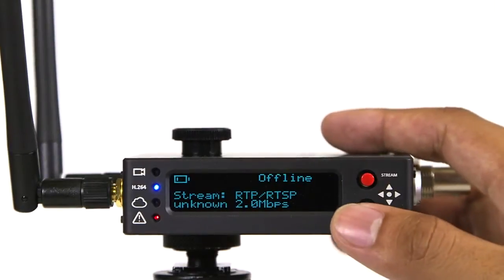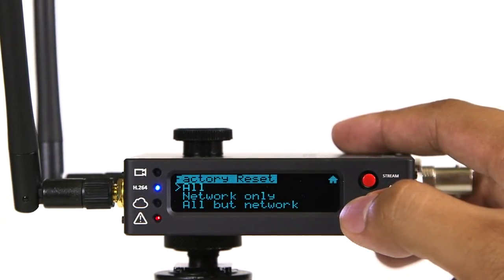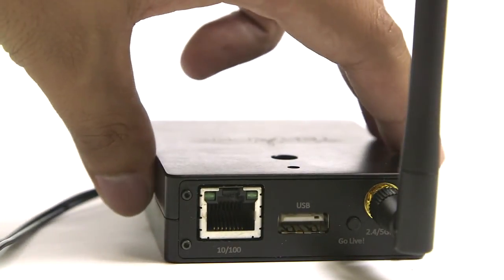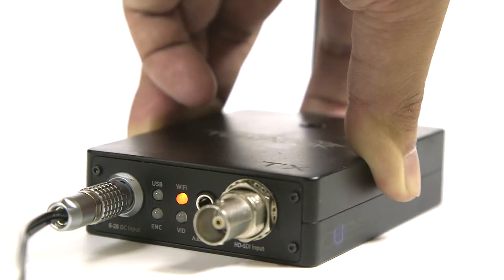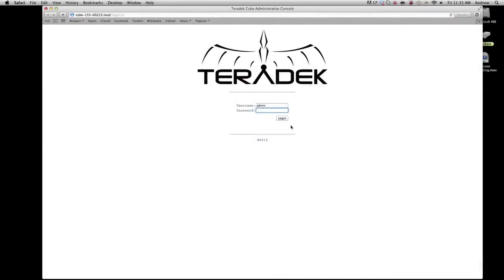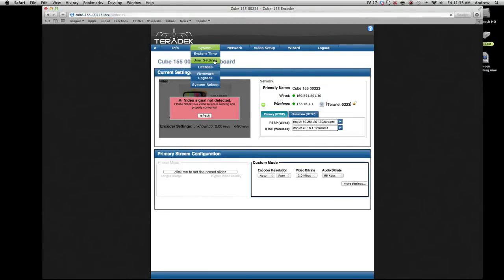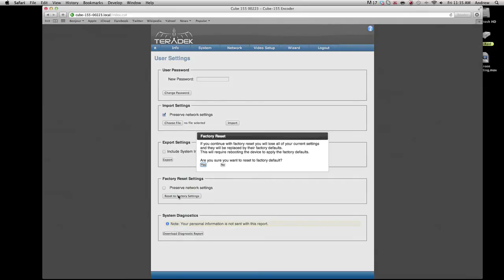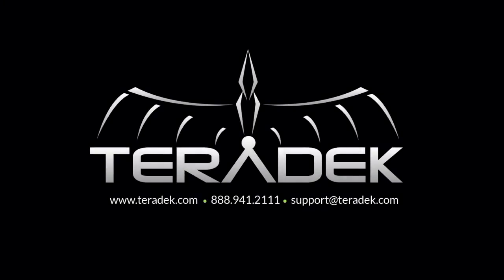Cube Factory Reset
In this tutorial, we teach you how to factory reset your Cube.

For all Cube models, you can factory reset both on the Cube and over a computer interface.

If your you are not able to factory reset your Cube, upgrade your firmware or access your diagnostics, please see our Recovery Mode tutorial.